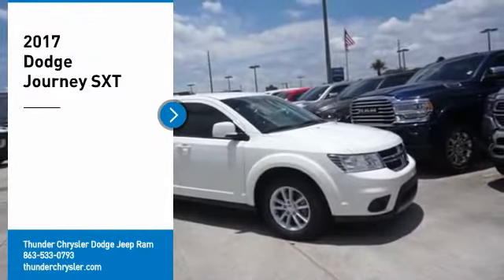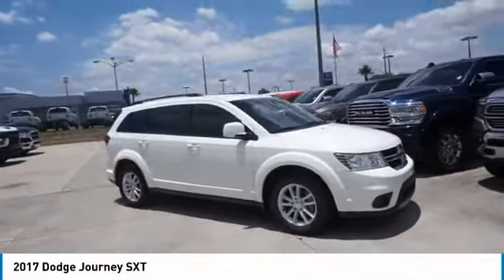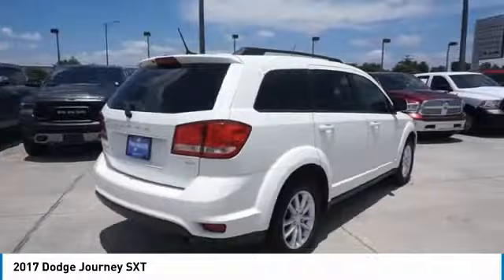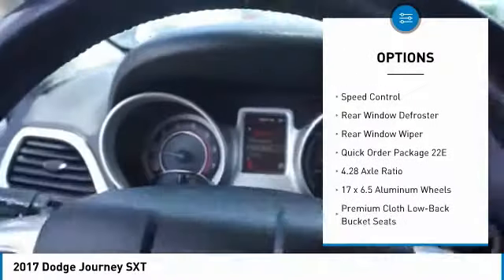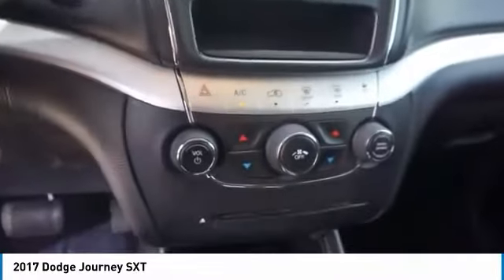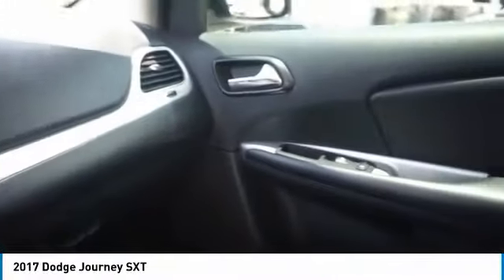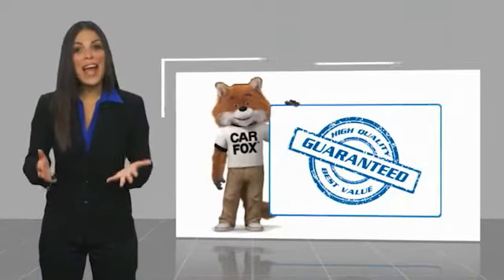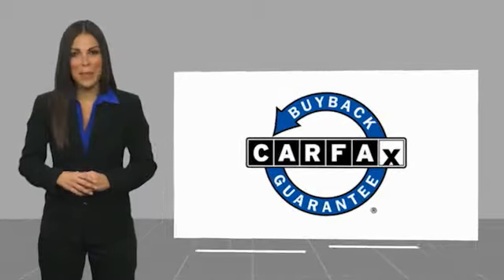2017 Dodge Journey Bartow FL HT622784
2017 Dodge Journey SXT

1425 W. Main St.

Clean CARFAX.FCA US Certified Pre-Owned Details:  * Vehicle History  * Limited Warranty: 3 Month/3,000 Mile (whichever comes first) after new car warranty expires or from certified purchase date  * Includes First Day Rental, Car Rental Allowance, and Trip Interruption Benefits  * Roadside Assistance  * 125 Point Inspection  * Transferable Warranty  * Warranty Deductible: $100  * Powertrain Limited Warranty: 84 Month/100,000 Mile (whichever comes first) from original in-service dateVice White 2017 Dodge Journey SXT2.4L I4 DOHC 16V Dual VVT 4-Speed Automatic VLP FWD New Price! Journey SXT, 4D Sport Utility, 2.4L I4 DOHC 16V Dual VVT, 4-Speed Automatic VLP, FWD, Vice White, Black Cloth, 1-Year SiriusXM Radio Service, 4.3 Touch Screen Display, Air Conditioning, Audio Jack Input for Mobile Devices, Front dual zone A/C, Front Passenger Forward Fold Flat Seat, Interior Observation Mirror, Leather Wrapped Shift Knob, Leather Wrapped Steering Wheel, Passenger In Seat Cushion Storage, Power 4-Way Driver Lumber Adjust, Power 6-Way Driver Seat, Premium Cloth Low-Back Bucket Seats (E7), Premium Group, Quick Order Package 22E, Radio: 4.3S, Rear air conditioning, Rear window defroster, Remote USB Port, Security Alarm, SIRIUS Satellite Radio.The THUNDER has come to Bartow, Florida! Come feel the difference of a family owned hometown dealer. Come and get...THUNDER STRUCK! Fresh Oil Change, Completely Detailed Inside and Out, This vehicle has been put through our 125 point inspection by our ASE Certified Master Technicians. At Thunder Chrysler, we carry the cleanest, lowest mileage vehicles that we can find! We pride ourselves in offering the best vehicles at fair prices! Thunder Chrysler is proudly serving.. Bartow, Lakeland, Mulberry, Lakeland Highlands, Highland City, Eagle Lake, Wahneta, Auburndale, Winter Haven, Homeland, Fort Meade, Bradley Junction, Plant City, Kathleen, Lake Wales, Tampa, Orlando. We also service the following States... Georgia, Alabama, South Carolina & more